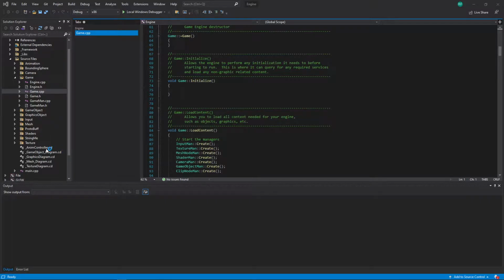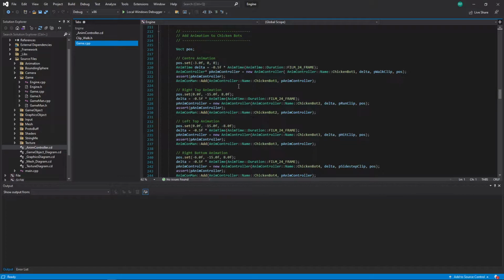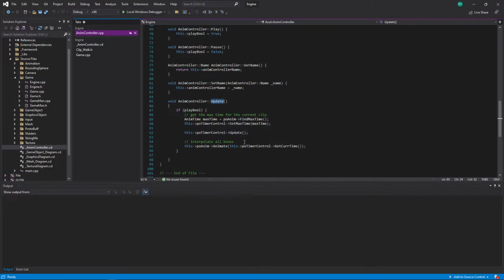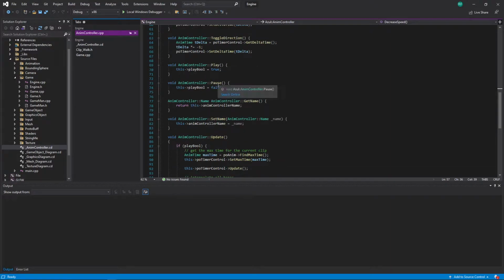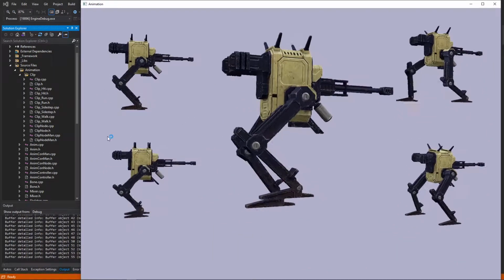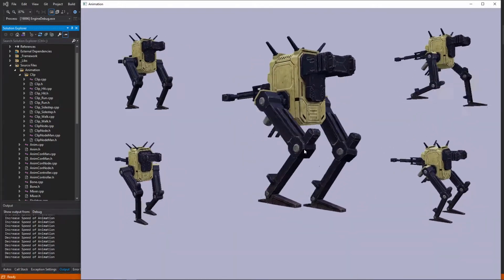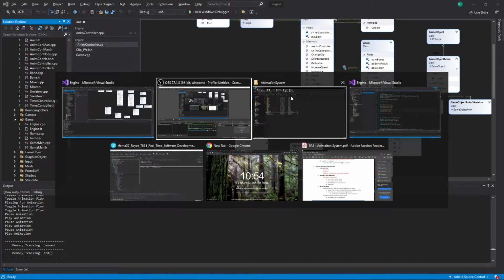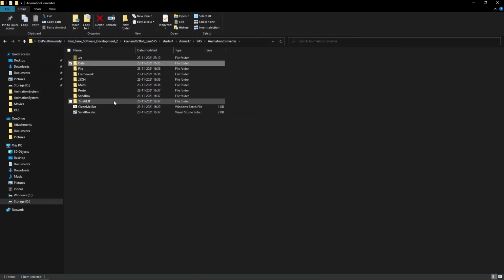PA5 Real Time Software Development GAM 575 DePaul University